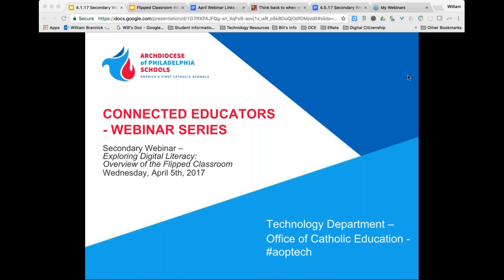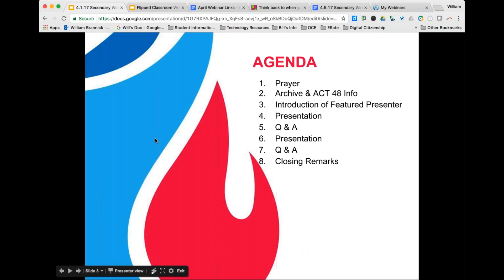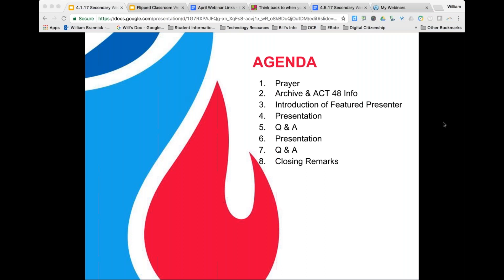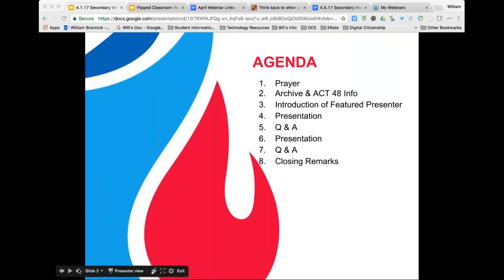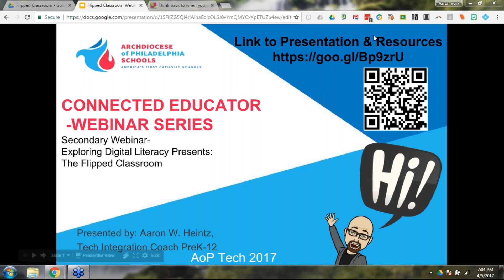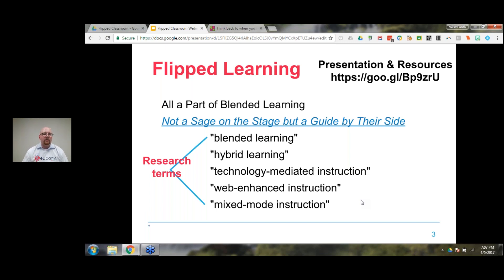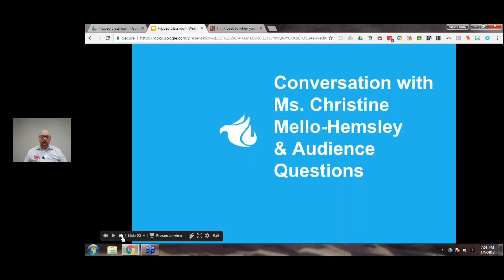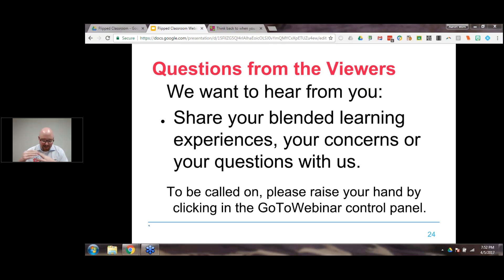Connected Educators Secondary Webinar Series April 2017 - The Flipped Classroom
An Overview of the Flipped Classroom